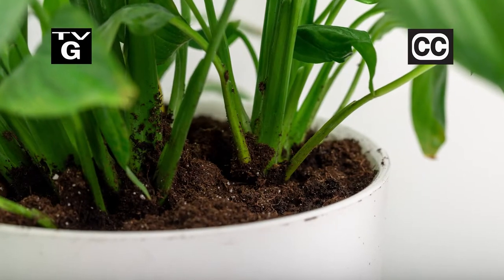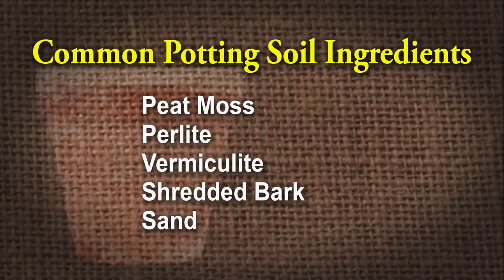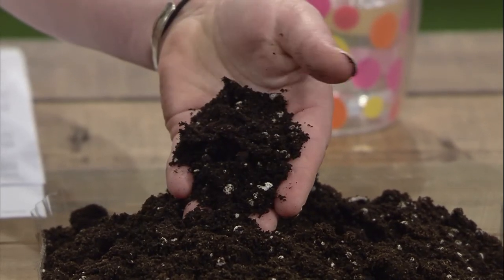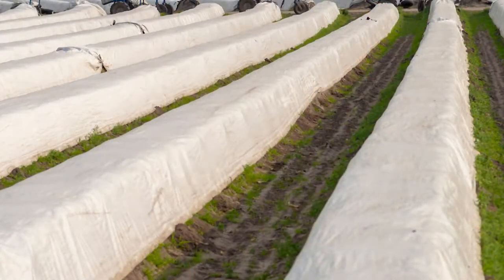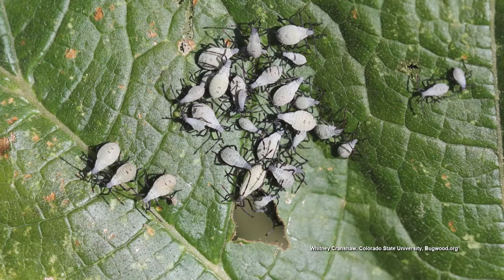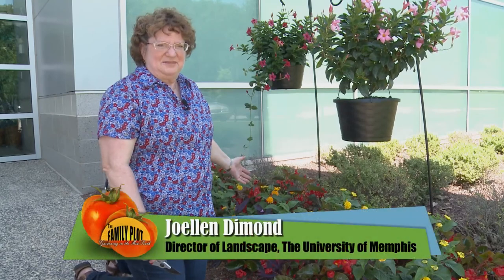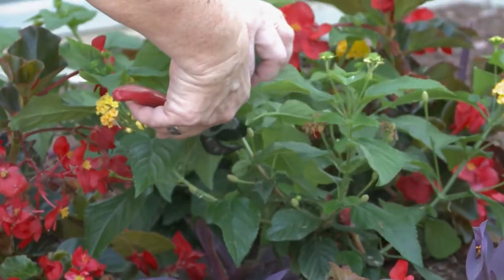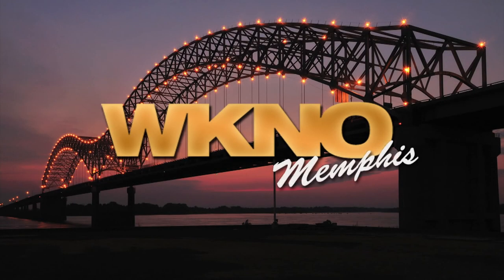The Family Plot - August 7, 2021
This week on The Family Plot: Gardening in the Mid-South, Madison County UT Extension Agent Celeste Scott discusses the types of soils to use for different houseplants. Also, UT Extension Entomologist Frank Hale discusses the pests of tomato and squash plants.